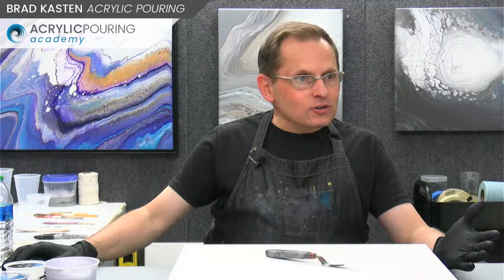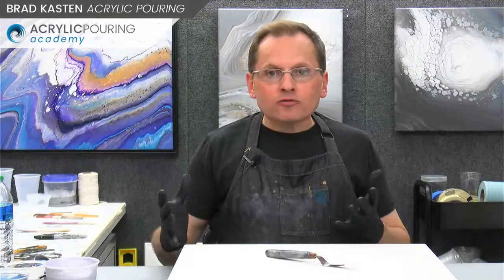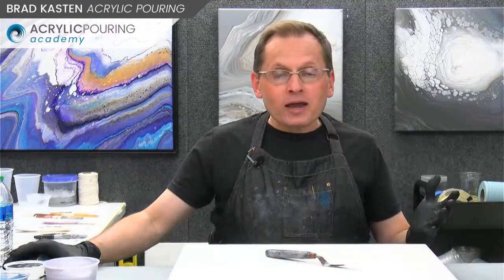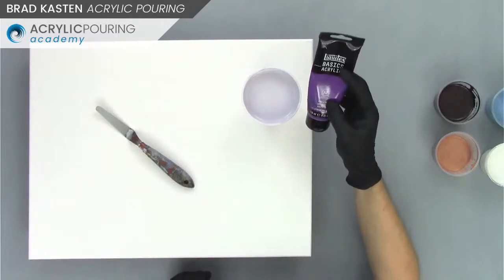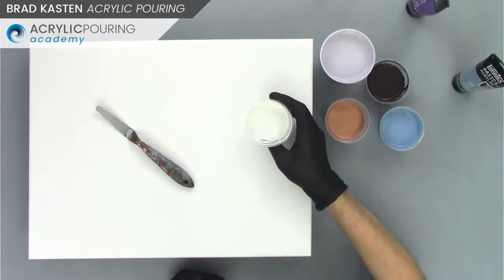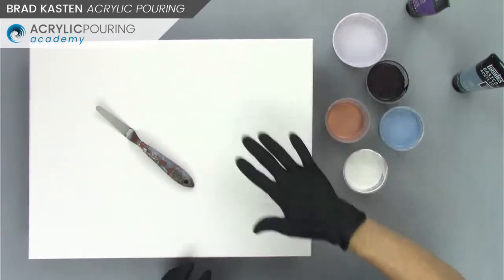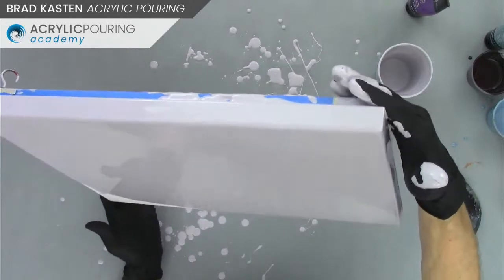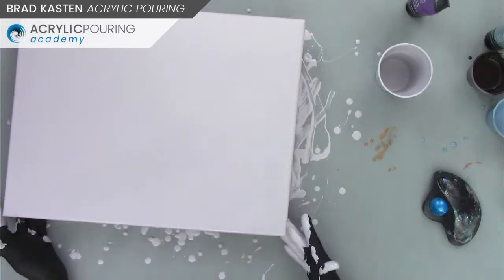Flip And Drag Paint Pour - Acrylic Pour Painting Demonstration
Join me live for a quick and fun acrylic pour painting demonstration. In this paint pour demo I show you how to do a flip and drag pour painting.